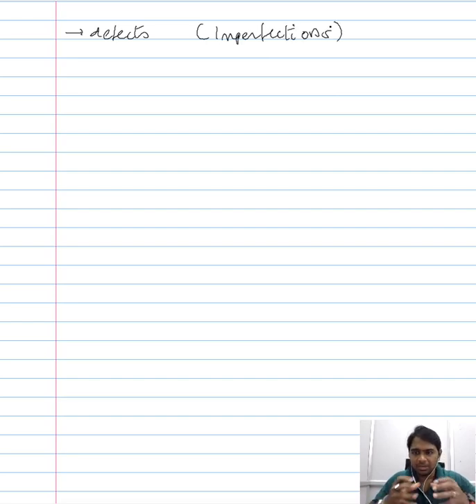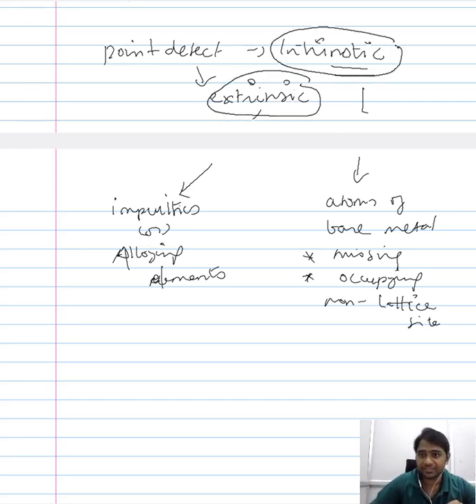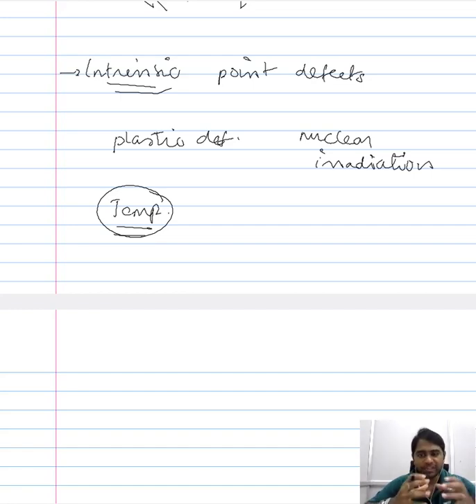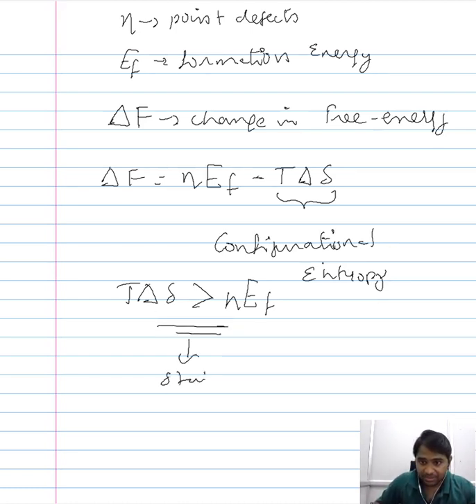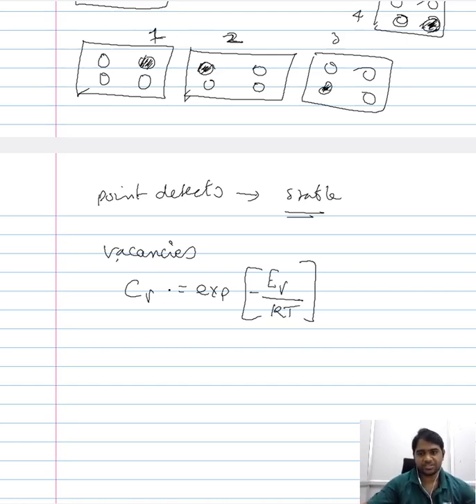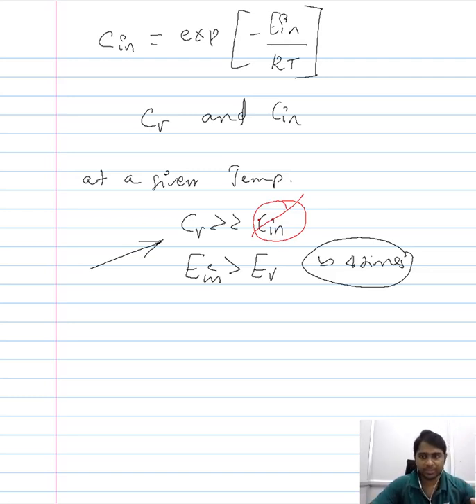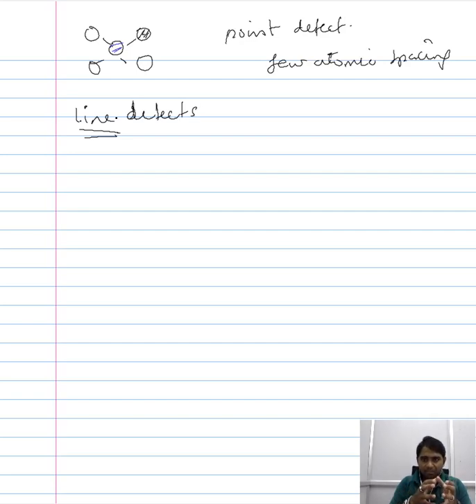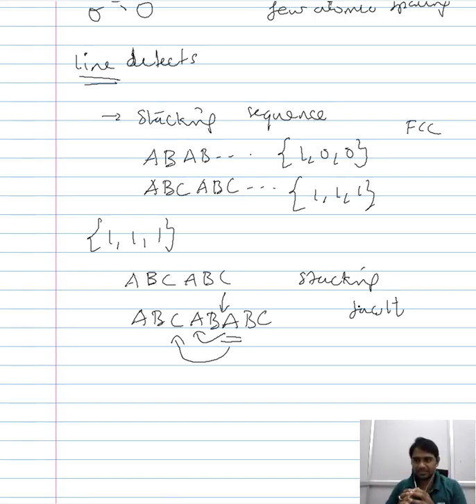Point defects - MTPC17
In this lecture, attempts have been made to rationalise the presence thermodynamically-stable point defects.